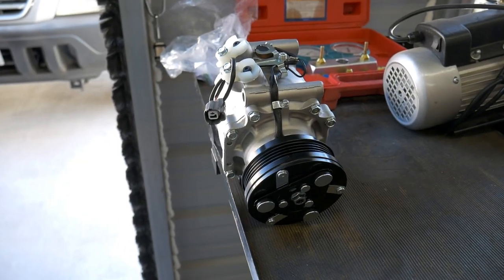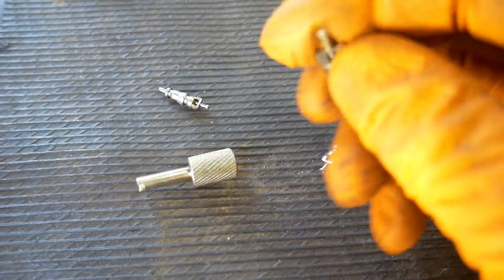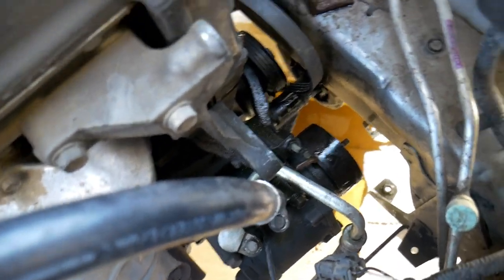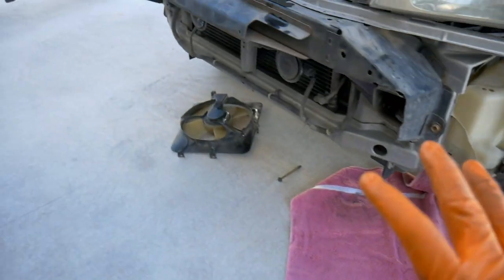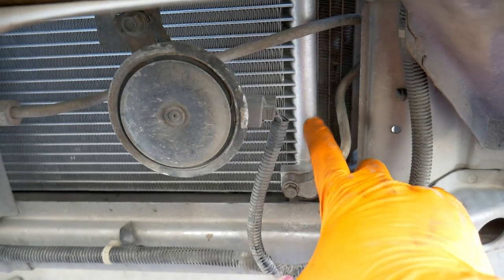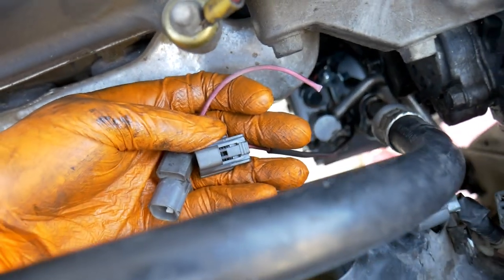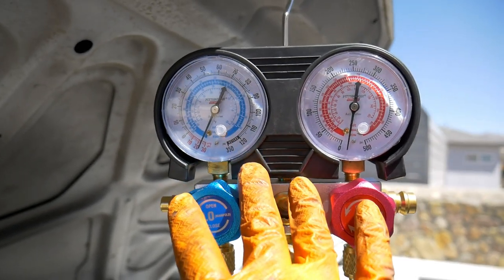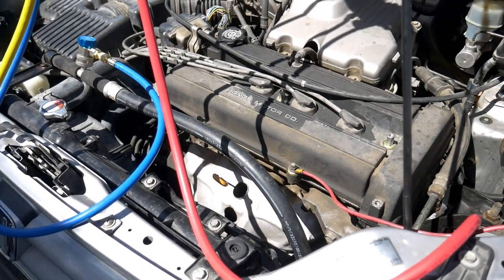How To Replace AC Compressor and Condenser on Honda CRV 97-01 - How to Vacuum and Recharge System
AC O-Rings Kit
AC Schrader Valve Kit/Caps
R134A Resealable Can Tap
AC Compressor for 97-01 CRV
AC Condenser for 97-01 CRV
AC Receiver Drier for 97-01 CRV
Vacuum Pump
AC Gauge Set

My GoPro
My Mirrorless Camera